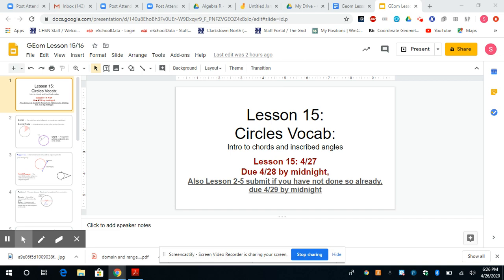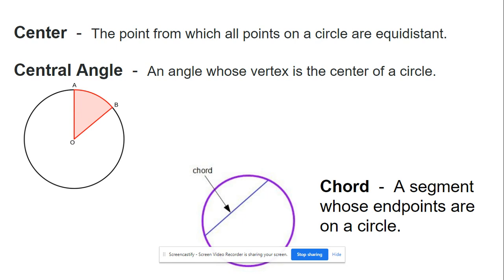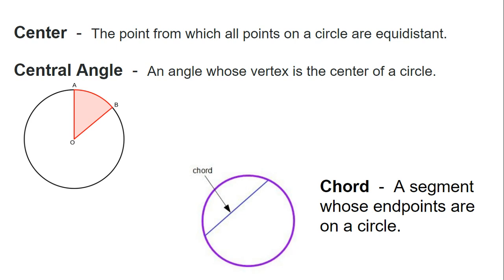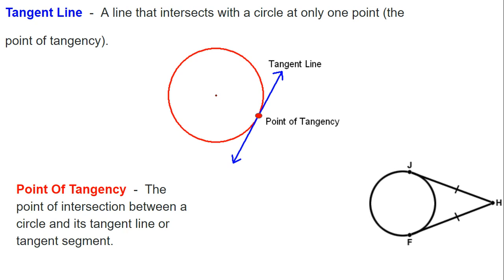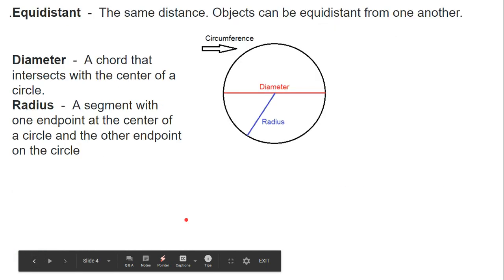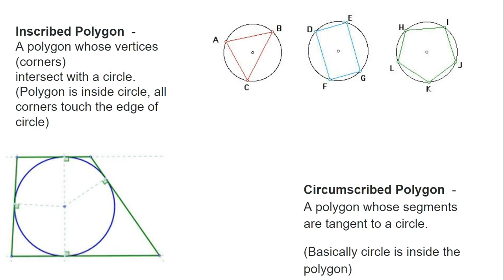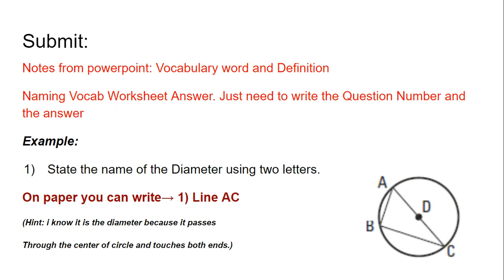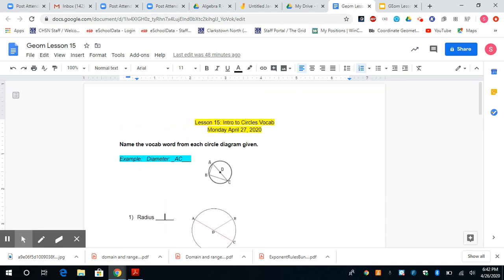Geom lesson 15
Lesson 15: intro to circles vocab day 1